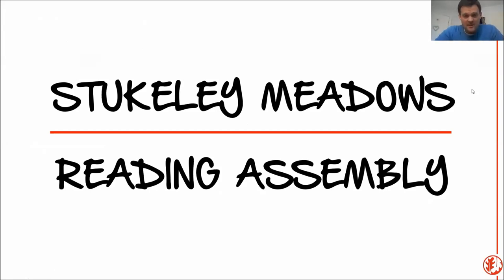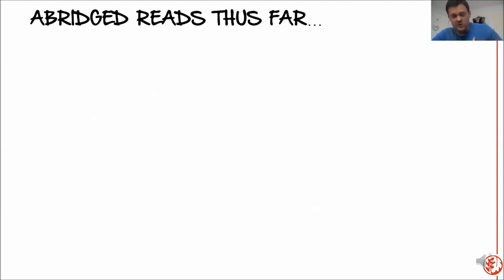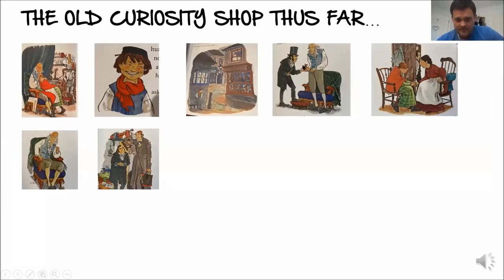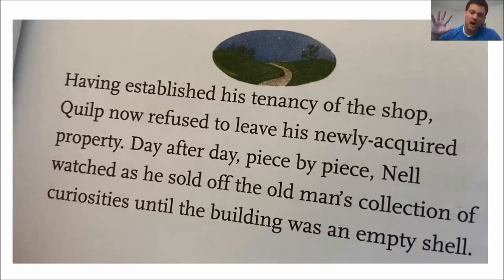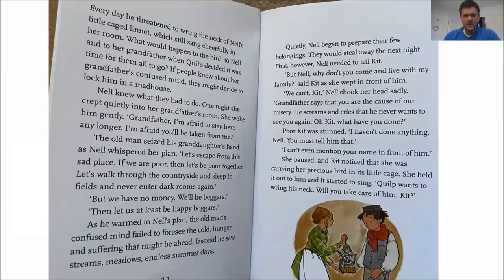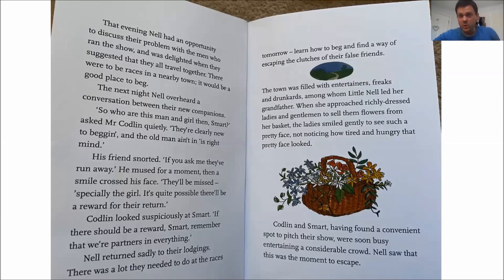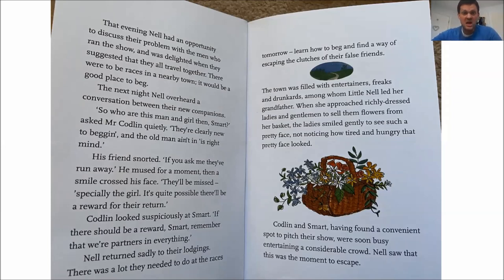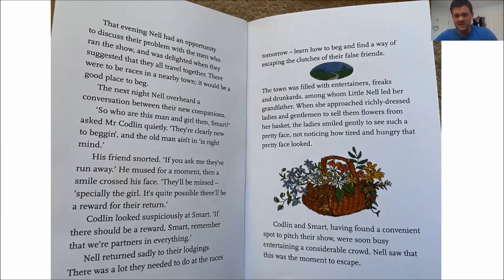Stukeley Assembly READING 210420